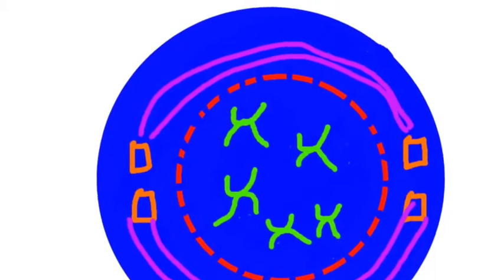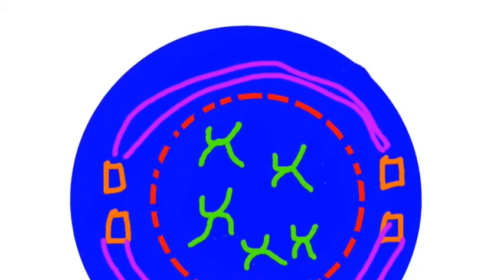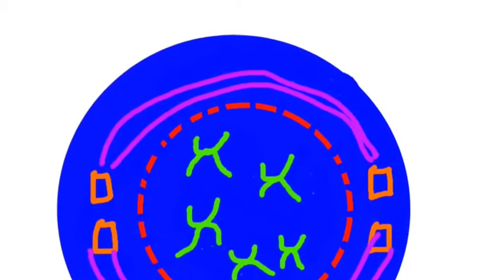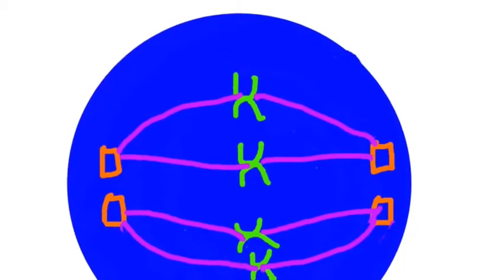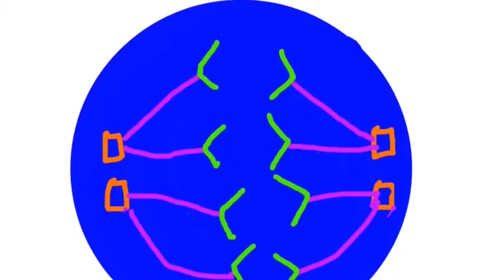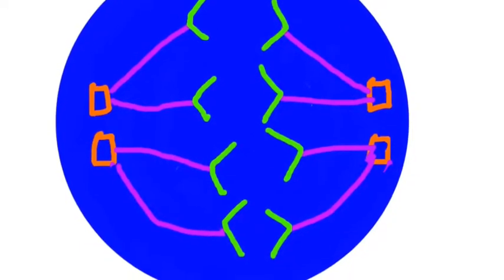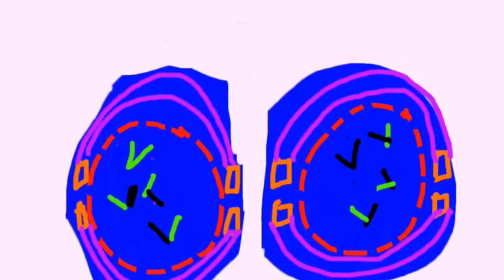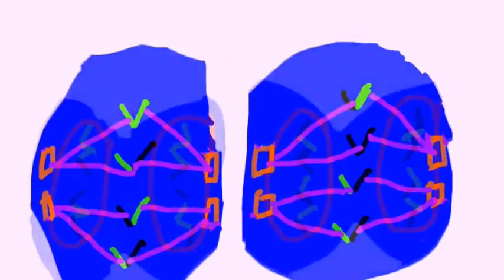Marygrace Depp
Mitosis and meiosis Marygrace Depp period 5/6